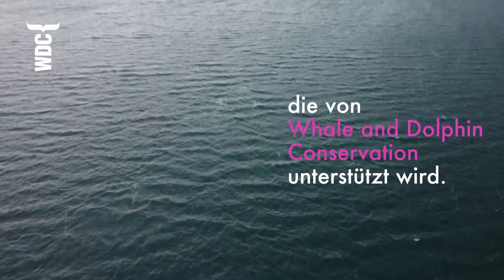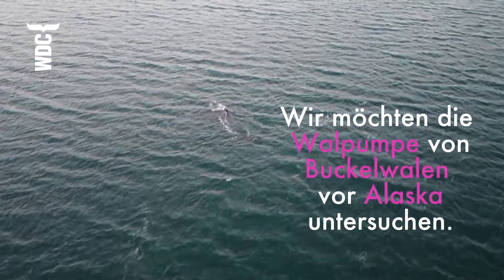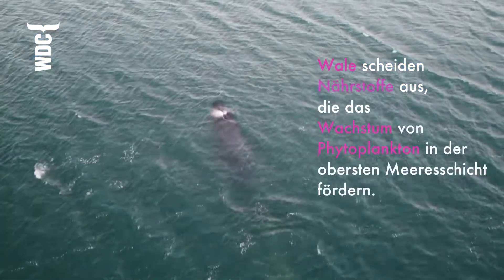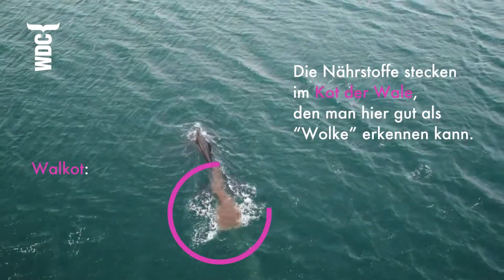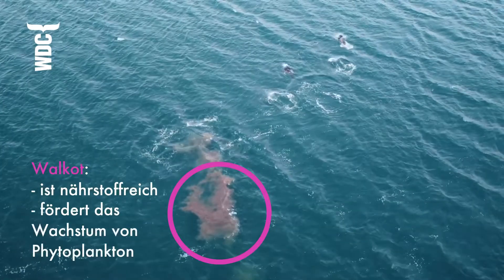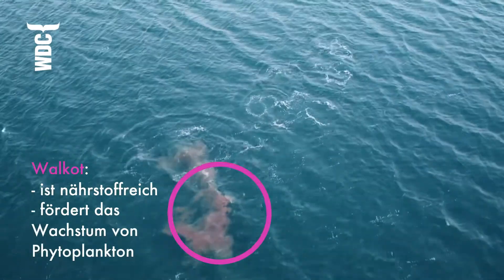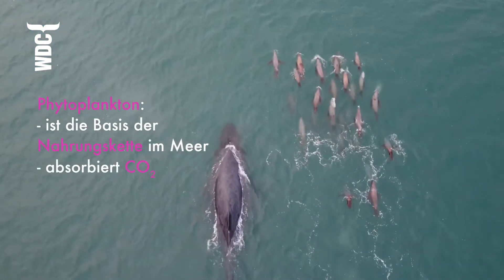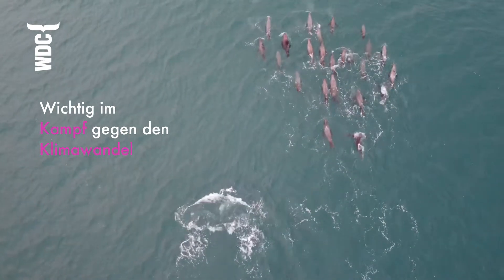Walpumpe vor Alaska − Dr. Heidi Pearson stellt sich vor (Video 1)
Meeresbiologin Dr. Heidi Pearson stellt ihre Forschung zur "Walpumpe" vor Alaska vor.

Mit ihrer Studie wird erstmals im Nordpazifik untersucht, welche Bedeutung die Walpumpe der Buckelwale vor Südost-Alaska für das Phytoplanktonwachstum spielt. Der Begriff "Walpumpe" beschreibt die Zirkulation von Nährstoffen entlang der vertikalen Wassersäule, durch das Auf- und Abtauchen von Walen beim Fressen und Absetzen von Ausscheidungen.

WDC unterstützt das Forschungsprojekt im Rahmen seines internationalen Förderprogramms, das die Forschungslücken hinsichtlich der Ökosystemleistungen von Walen schließen soll. Indem wir uns ein klareres Bild von der Rolle der Wale im marinen Ökosystem machen, möchten wir neue Lösungsansätze für das Problem des Klimawandels finden. Außerdem hoffen wir, mit unserem Förderprogramm mehr Unterstützung für den Walschutz zu bekommen und ein großes internationales Programm zur Erforschung der Meeressäuger in Gang zu setzen.